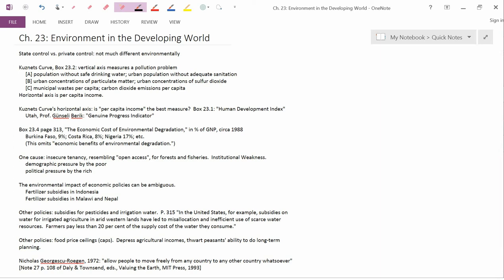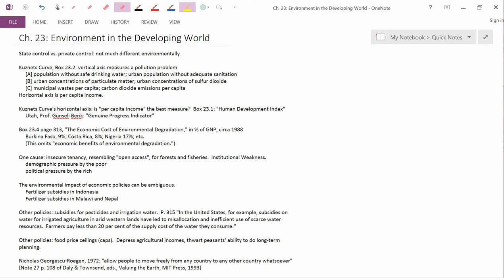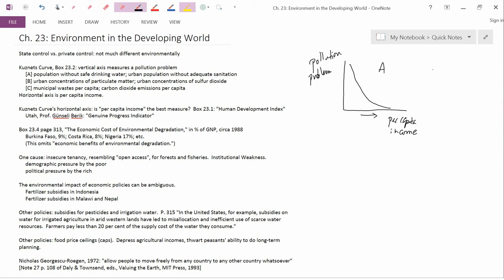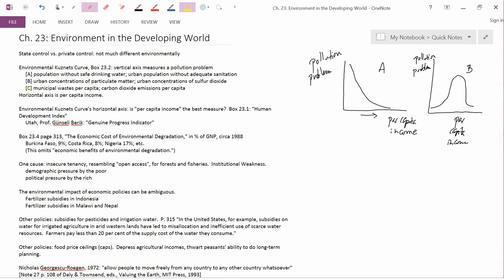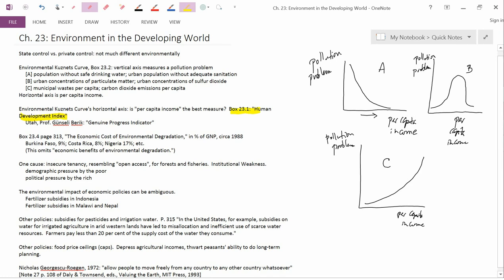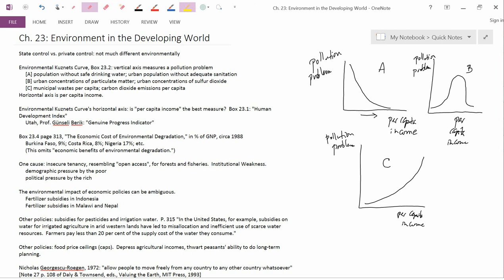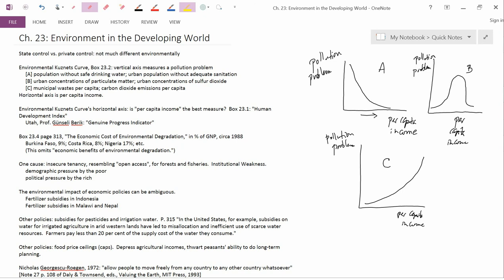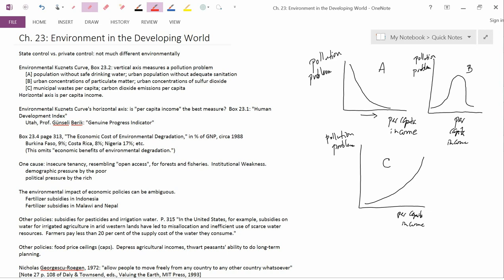Ch23 EnvironmentDevelopingWorld Part1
Ch. 24: Environment and the Developing World, Part 1